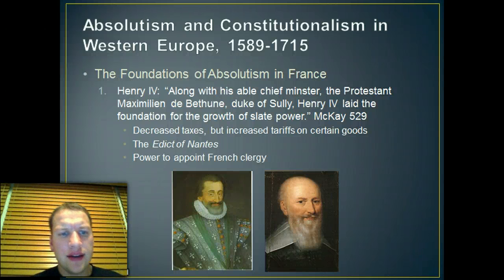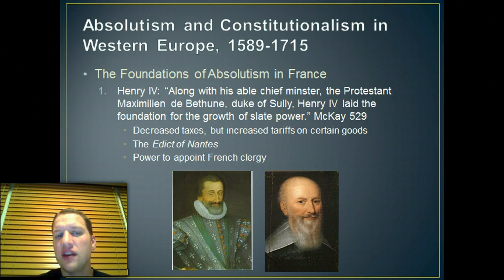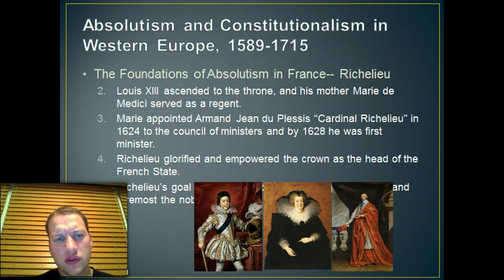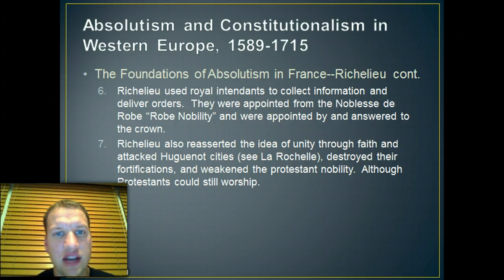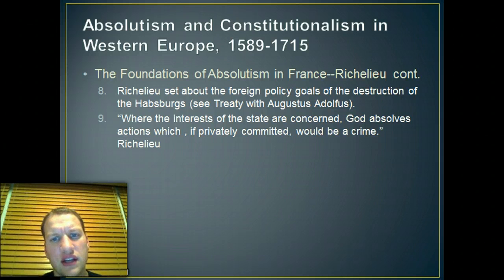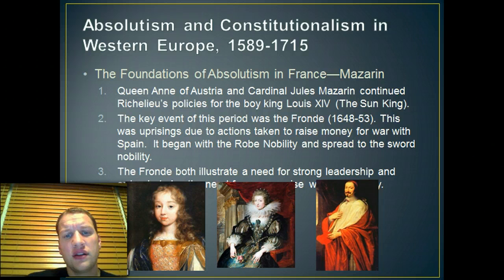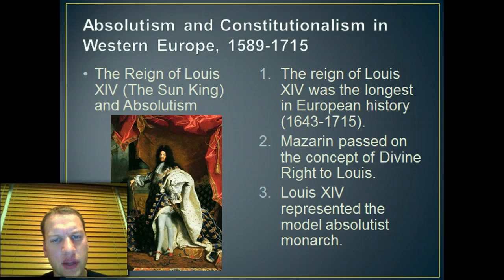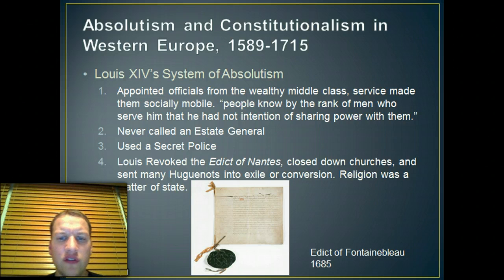AP: Absolutism and Constitutionalism Part Three